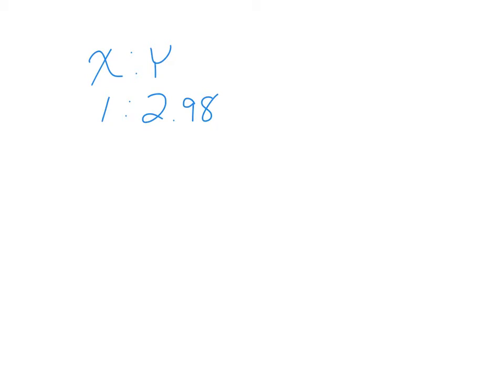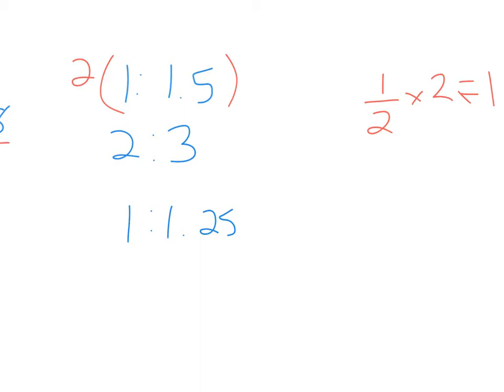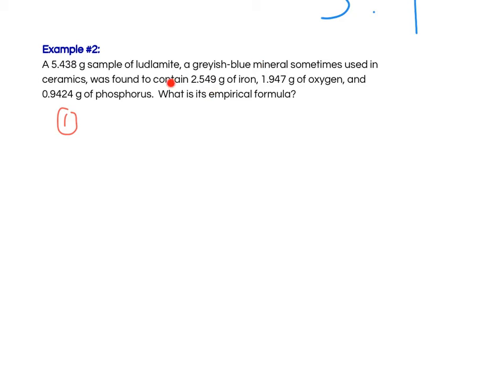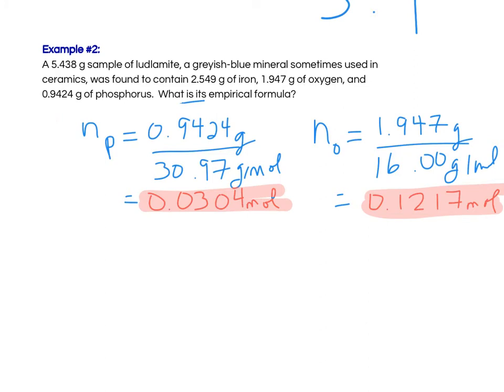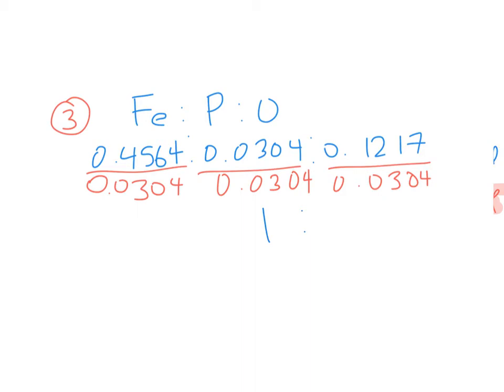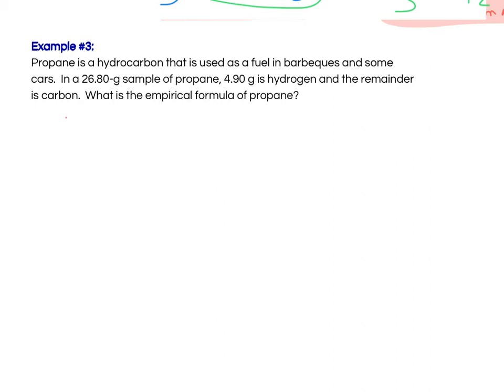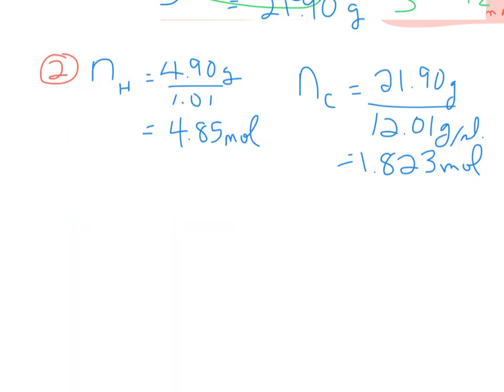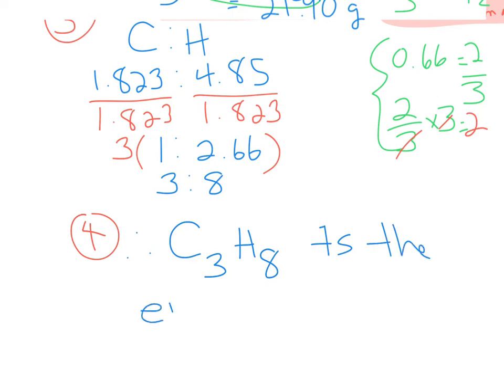Empirical Formula -Part B